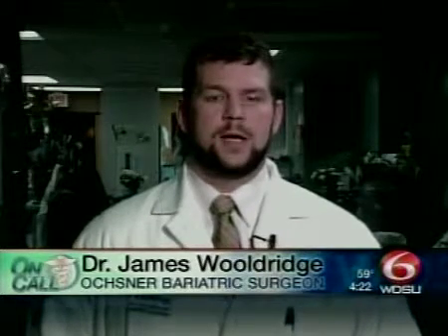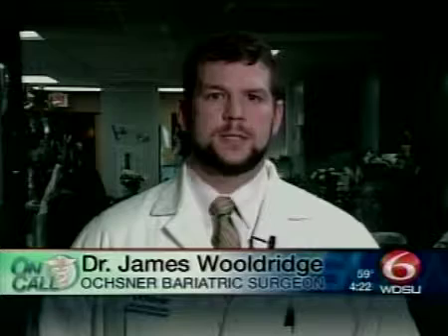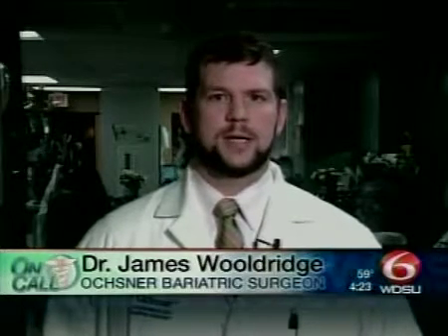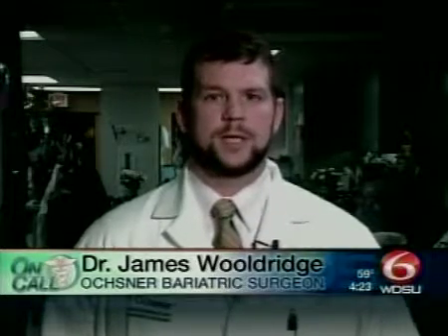WDSU 6 On Call: Surgical Weight Loss with Dr. Wooldridge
Dr. James Wooldridge goes on 6On Call to talk about surgical weight loss options. WDSU takes a look at the surgical procedures people are turning to in order to finally lose the weight they never could.